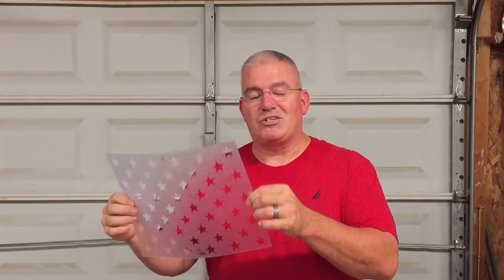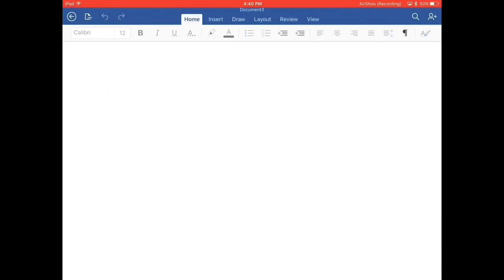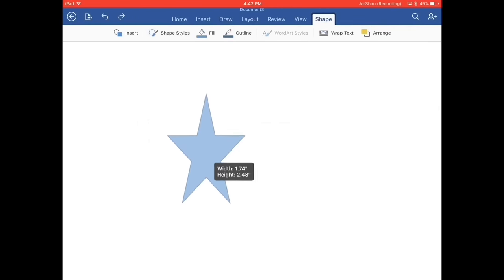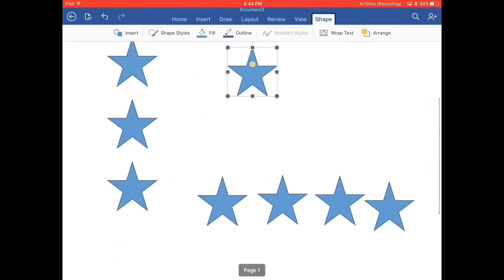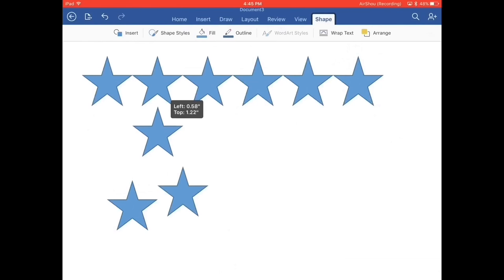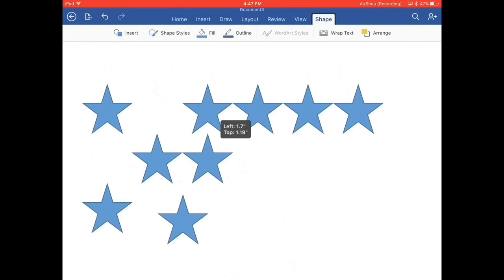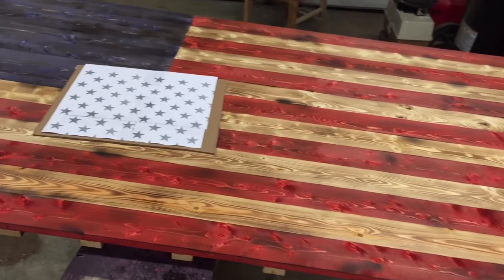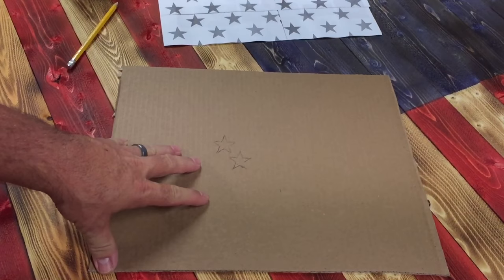DIY Fifty Star Stencil / Rustic American Flag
I've had a lot of request for instructions on how to make the fifty star stencil. Here are the basic instructions that should be pretty easy to follow. I am also selling a wide variety of stencils in several different sizes.

Check out these Amazon links to the tools I use frequently on the Rustic Flags

Dremel Dust Blower
Jorgensen 36” Bar Clamp
Titebond III Ultimate Wood Glue
Irwin Framing Square
Dremel 4000
Dremel 105 carving bit
Dremel 106 carving bit
Dremel 107 carving bit
Dremel flex shaft extension
Bernzomatic TS 8000 torch
Foam brushes
Ryobi Stapler
Ryobi 18volt LED Work Light
Work pro Utility Knife Blades